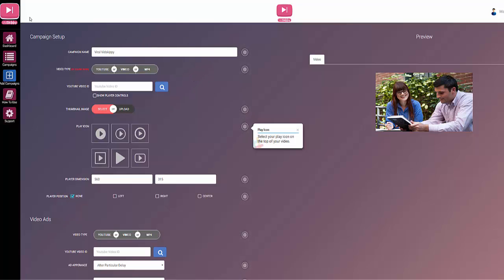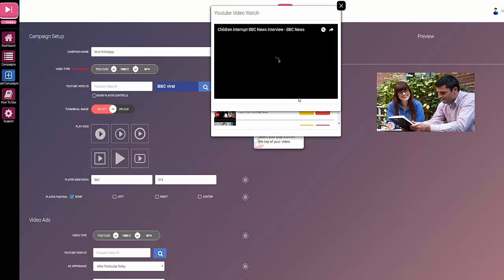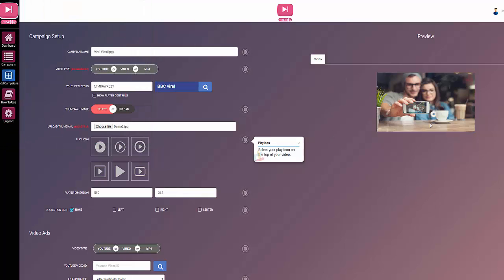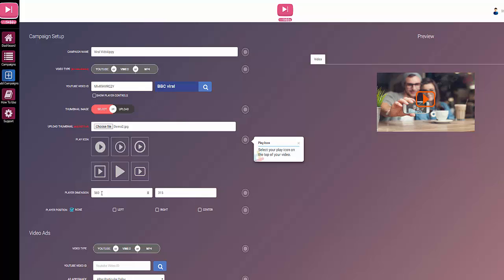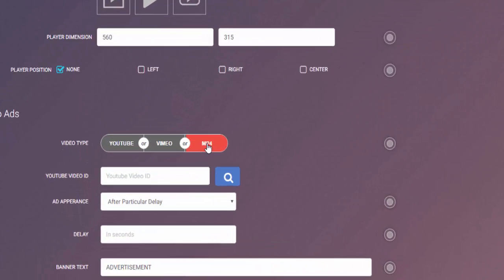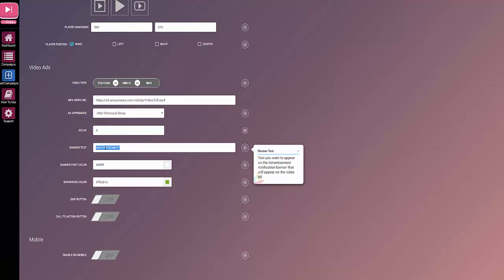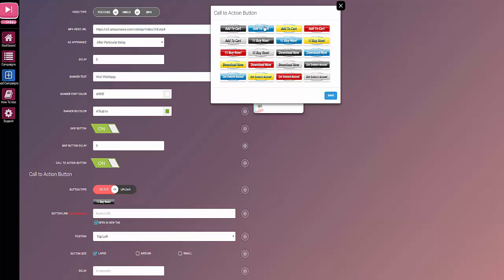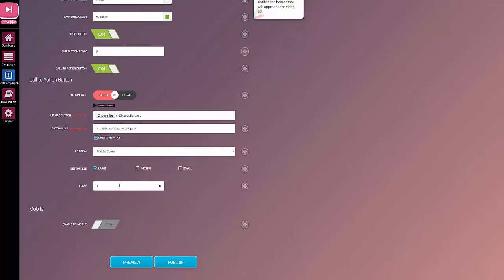Vidskippy-SaaS-demo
Vidskippy demo